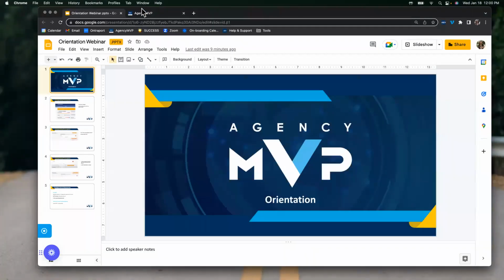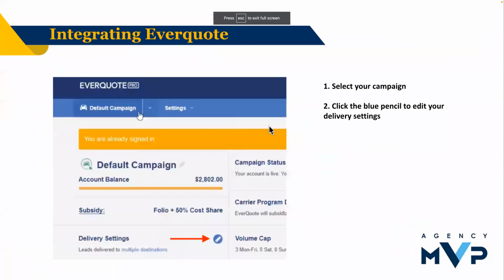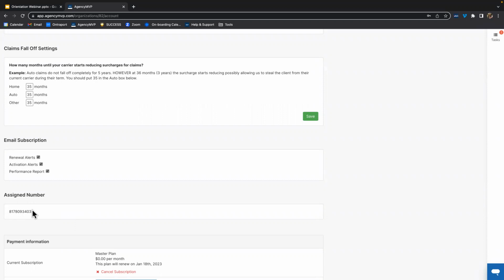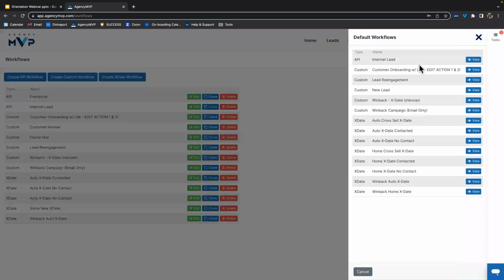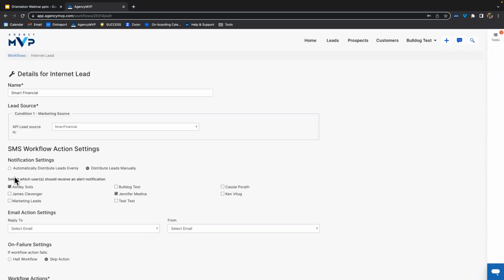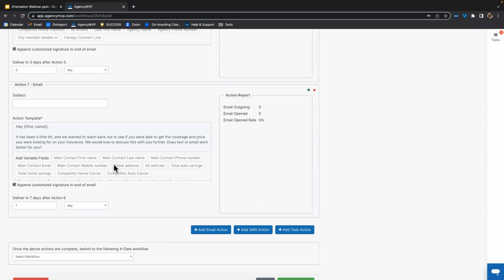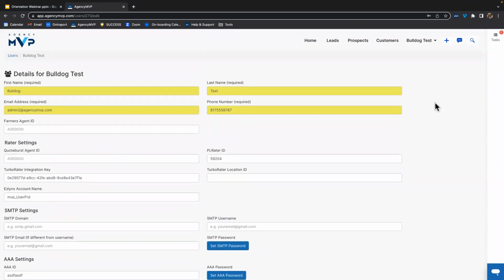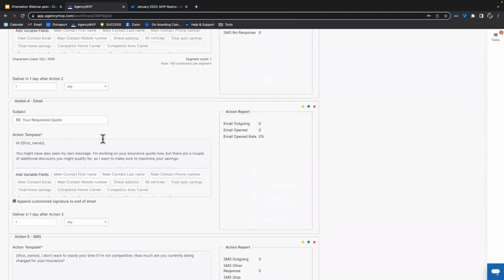Orientation Webinar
This video goes over adding staff, setting up integration, account settings, and setting up workflows in MVP.